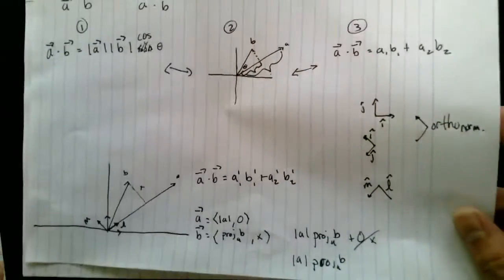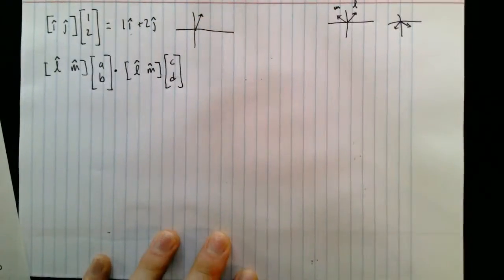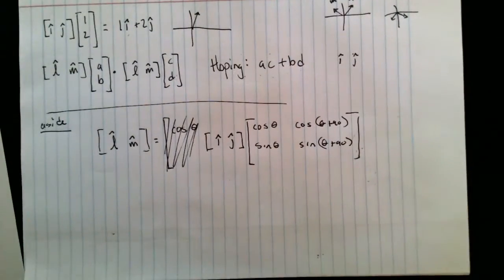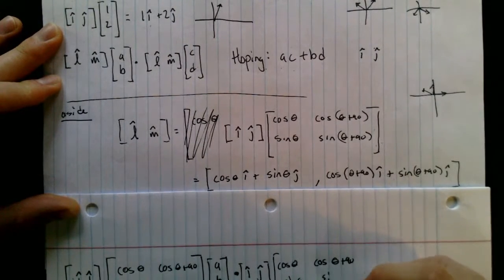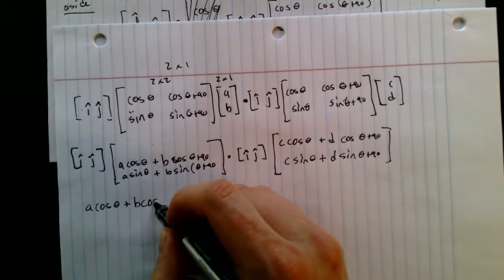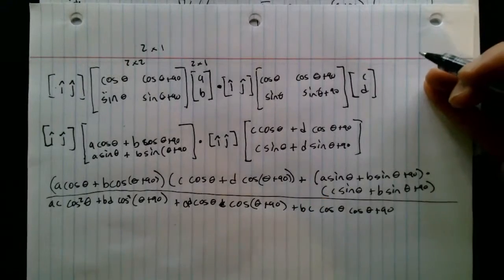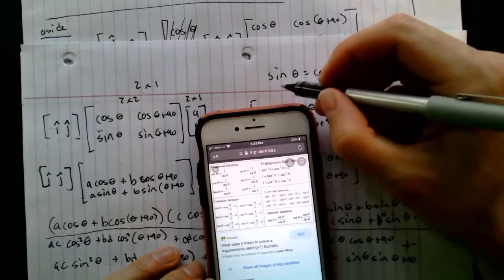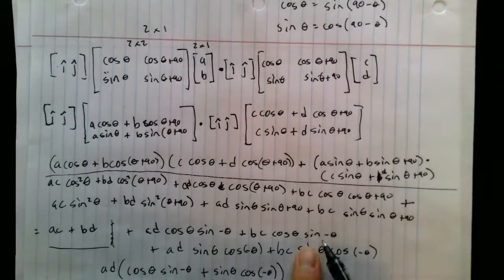Dot Product Intuition (Part 2)